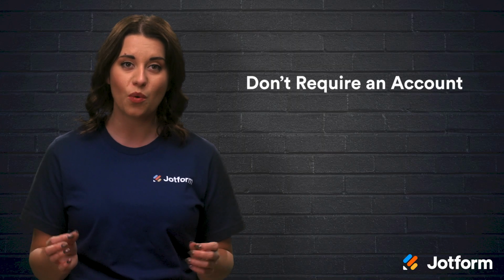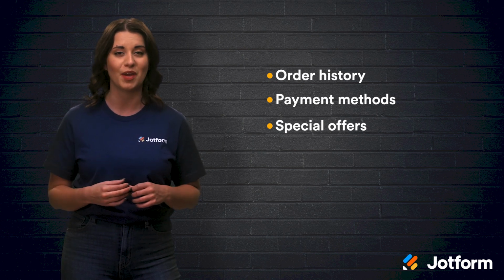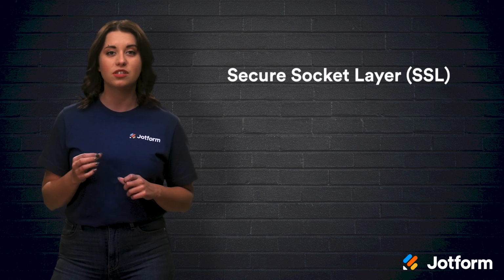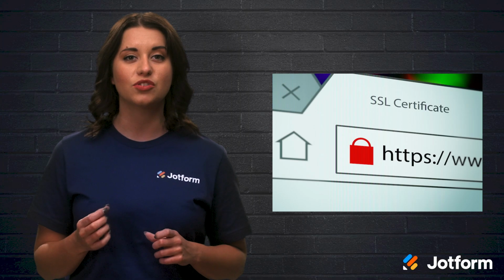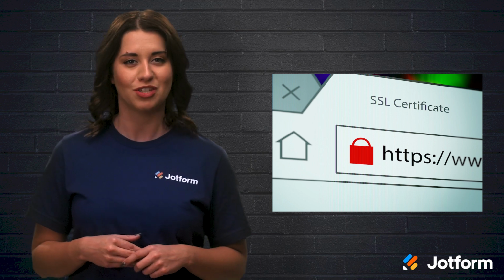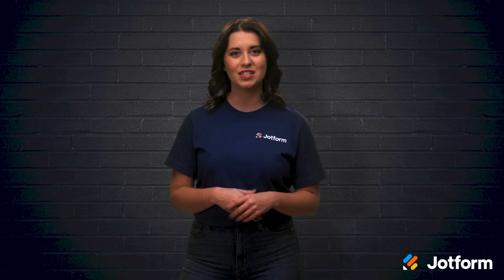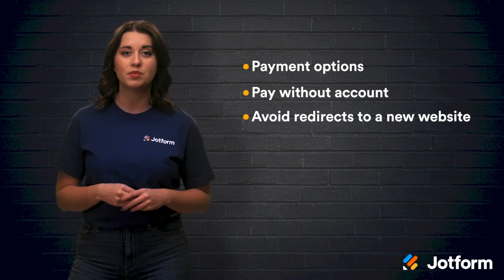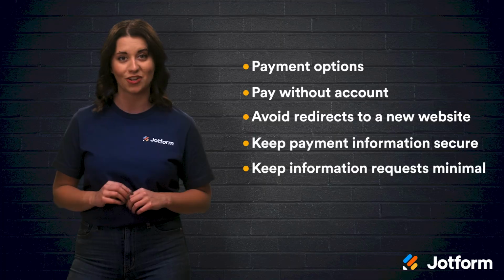5 Ways to Improve the Online Payment Experience (and Why It Matters)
Whether you’re collecting online payments for orders, donations, or fees, make it as user-friendly as possible. Learn how to improve the online payment experience for your form users in this Jotform video tutorial. We’ll discuss how to offer multiple payment methods, avoid redirects, and assure people that their payment information will be processed securely.
LINKS & RESOURCES
👋 ABOUT JOTFORM
Hi, we're Jotform, a full-featured online forms platform that makes it easy to create robust forms and collect important data. Check us out
00:00 Introduction
00:45 Minimal Effort
01:03 (1) Wide range of payment options
01:37 (2) Don't require an account
02:37 (3) Avoid redirects to other websites
03:20 (4) Keep payment information secure
03:39 Secure Socket Layer (SSL)
04:03 (5) Keep information requests minimal
04:34 Recap
05:08 Subscribe to Jotform